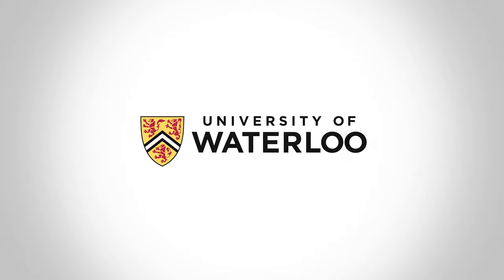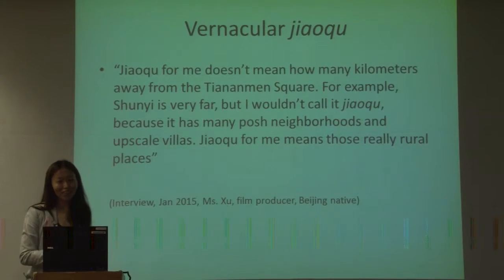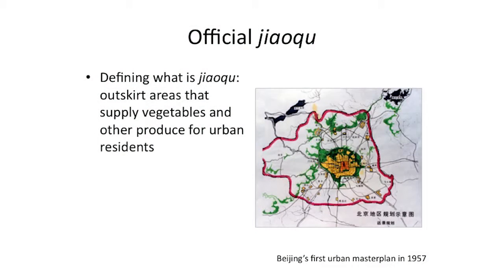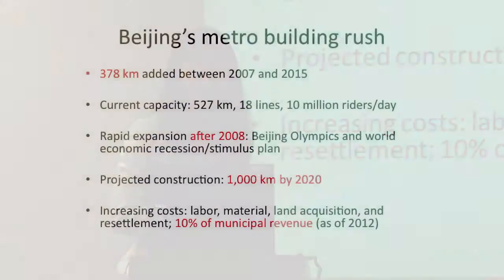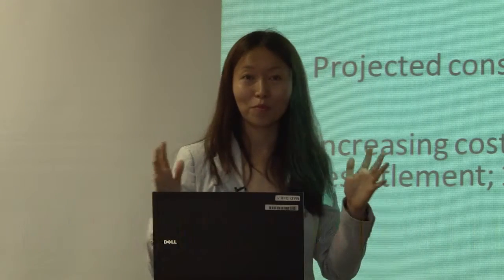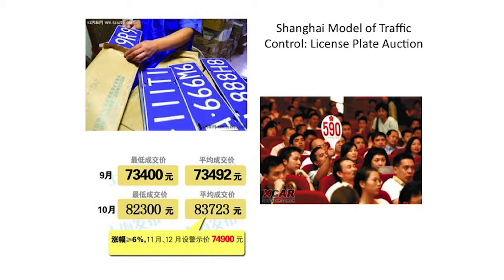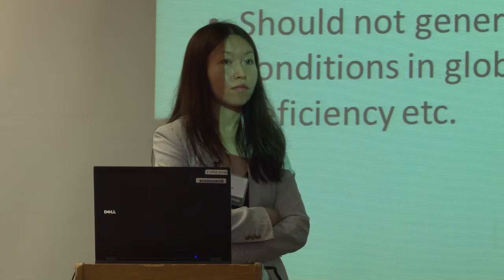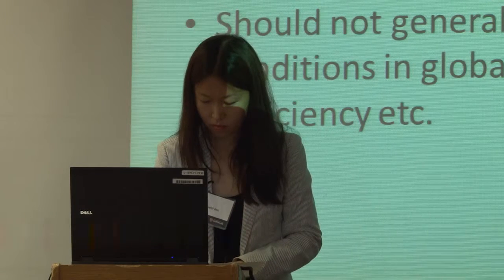Ren, Xuefei - "Global Suburbanism Workshop", June 14-16, University of Waterloo